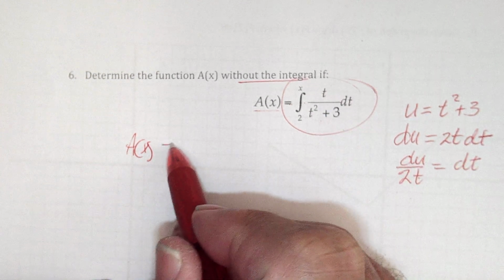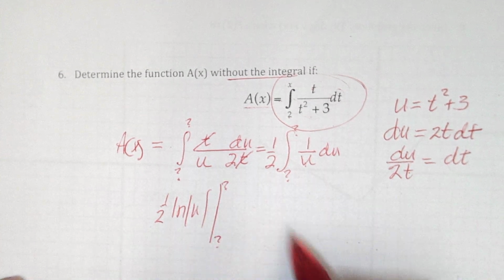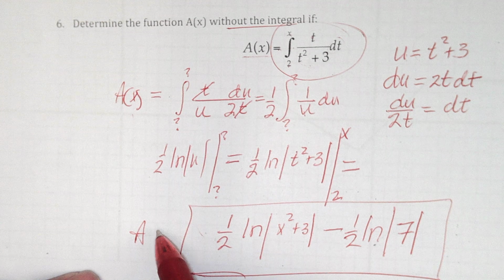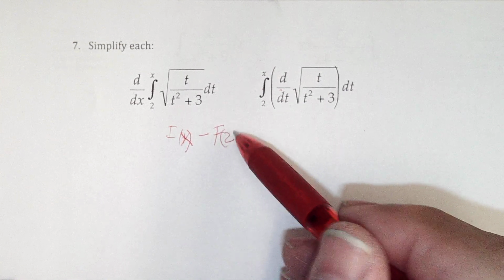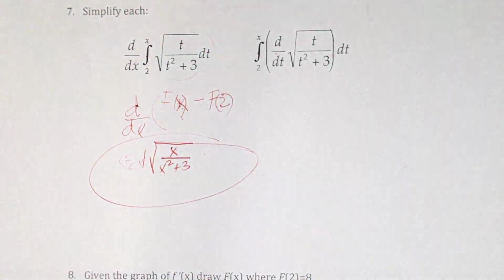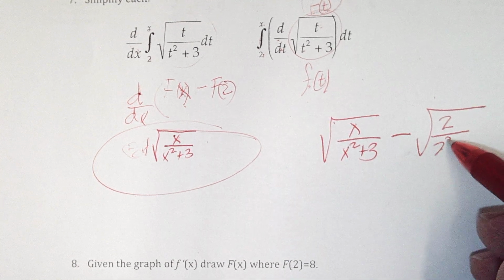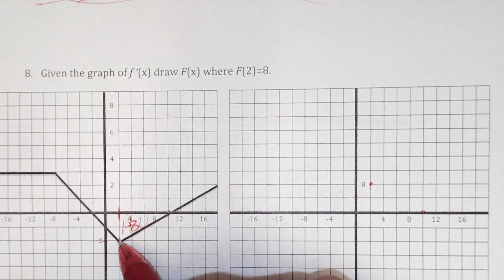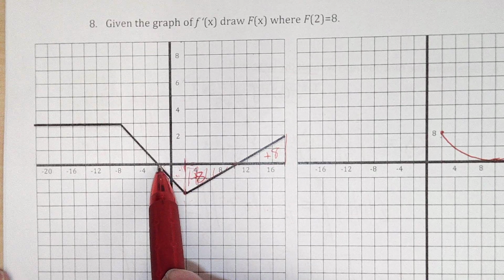173 Sample Test Pbs 6 7 8